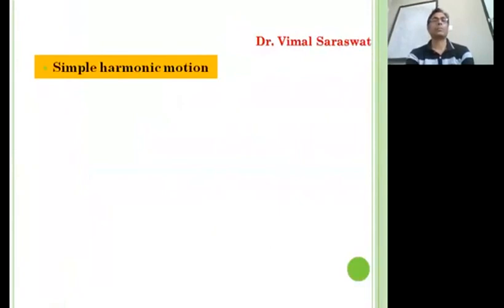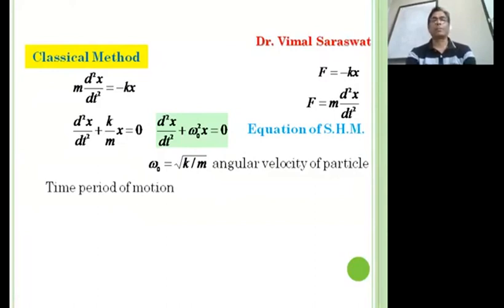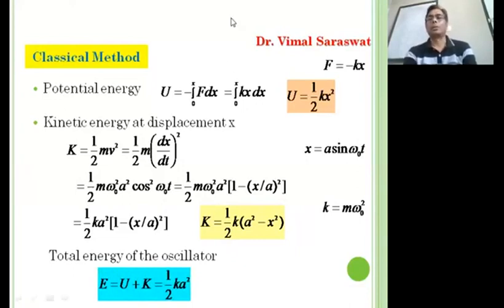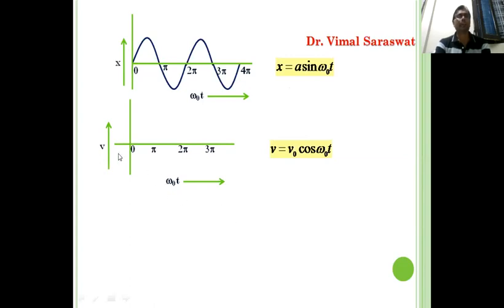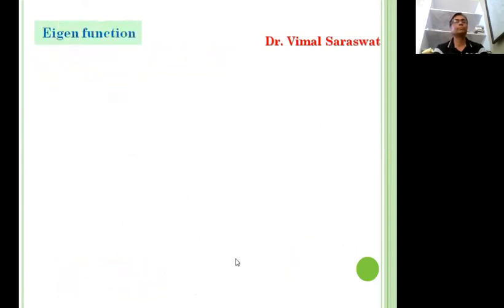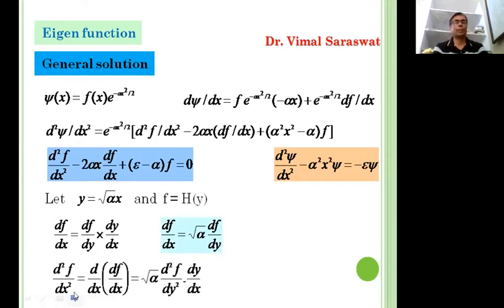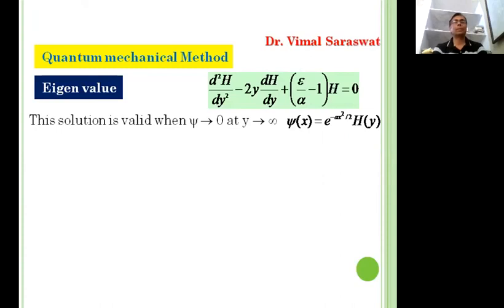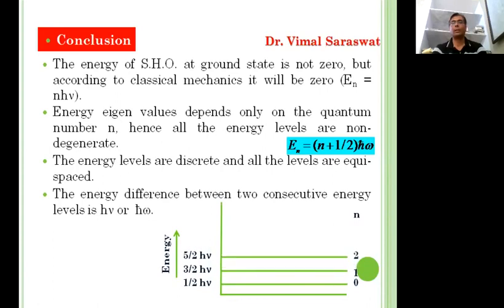Simple harmonic oscillator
Simple harmonic oscillator is very important problem to explain about classical mechanics and quantum mechanics because this problem can be solved by both methods. Here we are describing both classical and quantum mechanical method of simple harmonic oscillator (S.H.O.) or simple harmonic oscillator (classical and quantum view). Here we have also explained about simple harmonic motion, the potential, kinetic and total energy of the oscillator as a classical explanation and the eigen function of simple harmonic oscillator and the eigen value of simple harmonic oscillator as a quantum explanation. Simple harmonic oscillator is also known as linear harmonic oscillator. This will help the students preparing for CSIR NET.